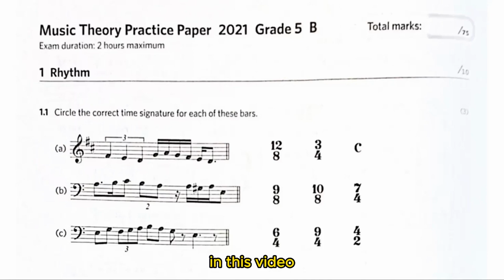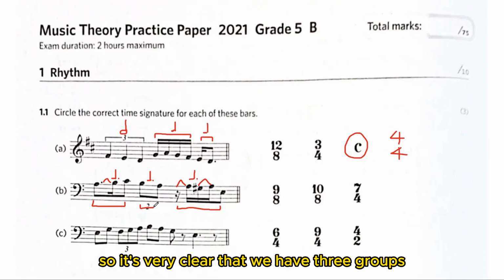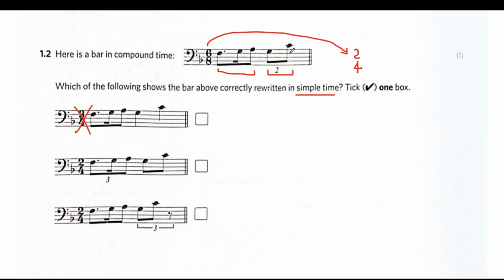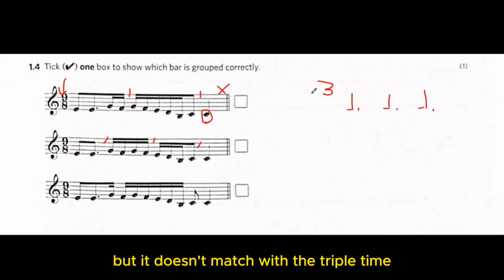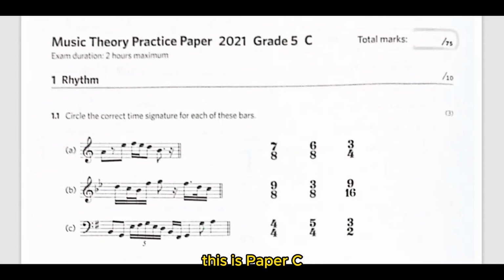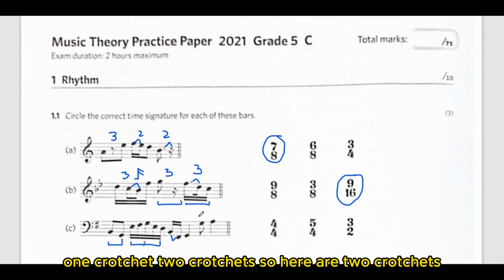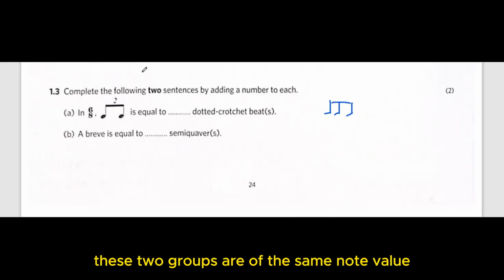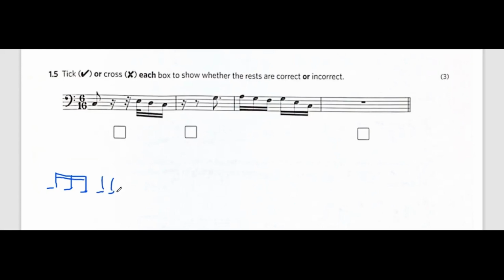Rhythm ABRSM grade 5 - 2021 (paper B & C) | Music theory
This video focuses on ABRSM grade 5 music theory 2021 B & C, section 1 - rhythm. I will walk through the questions with explanations.

Time Codes:
0:00 Intro
0:20 Paper B 1.1
3:37 1.2
5:49 1.3
6:54 1.4
8:23 1.5
10:25 Paper C 1.1
13:16 1.2
15:13 1.3
16:40 1.4
17:47 1.5